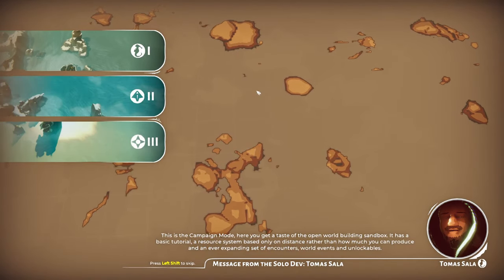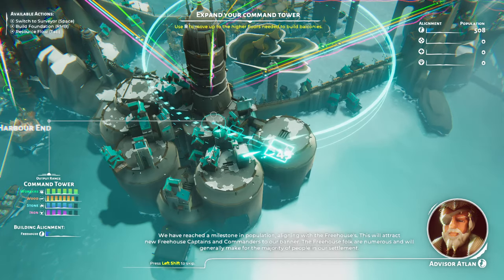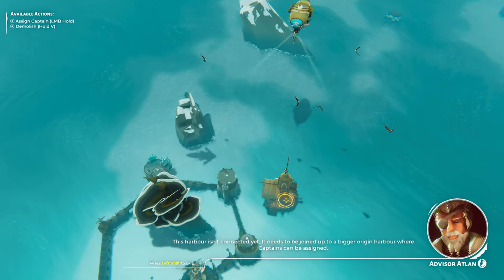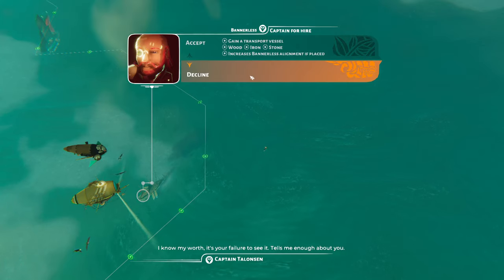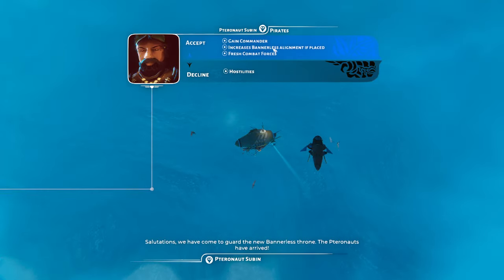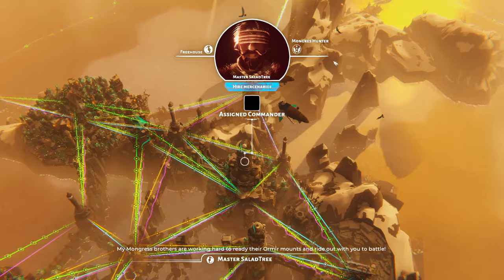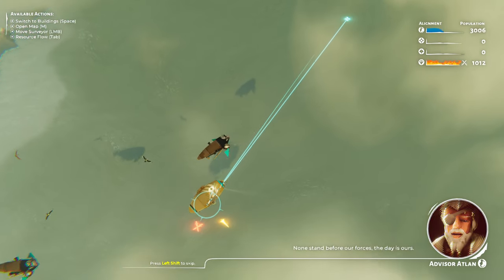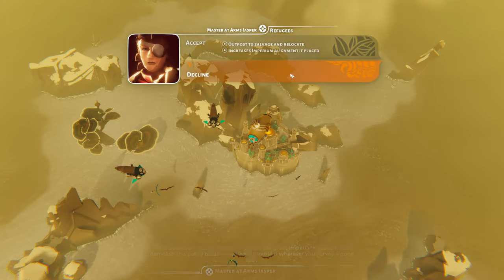An Art Styled Strategic City Building Game With Creativity - Bulwark: Falconeer Chronicles Gameplay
Feels free to comment too, I don't mind even you want to say how bad or noob I am in playing it & I will reply when I have free time to do so :)